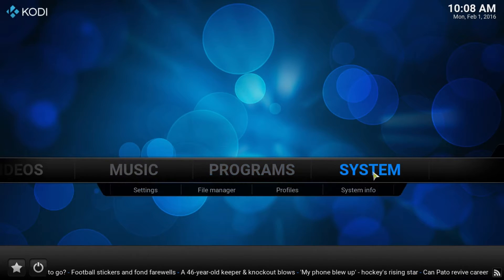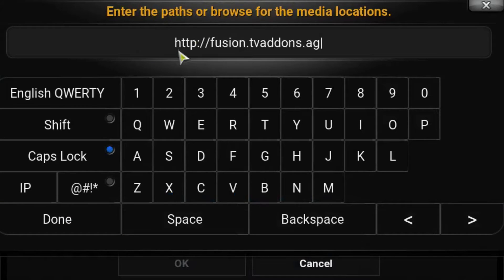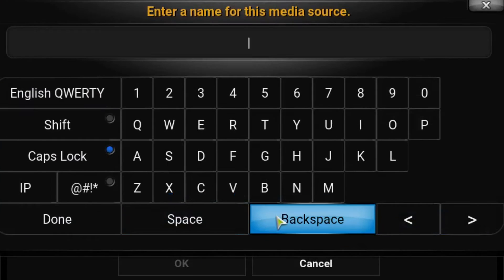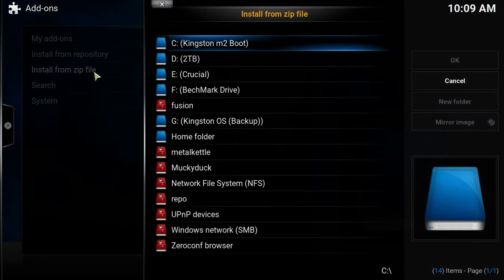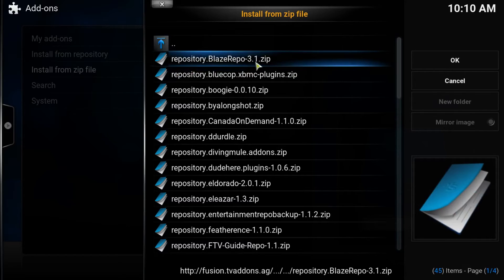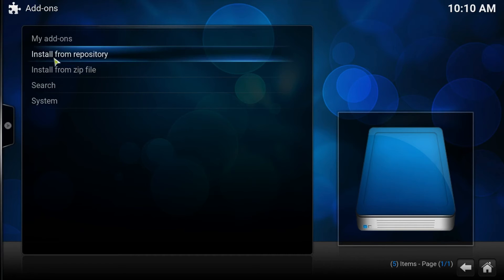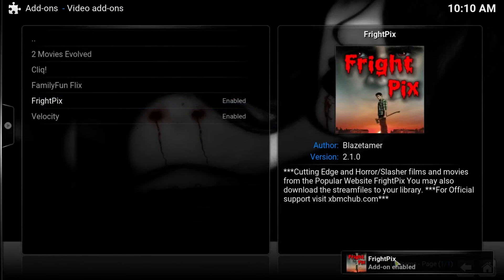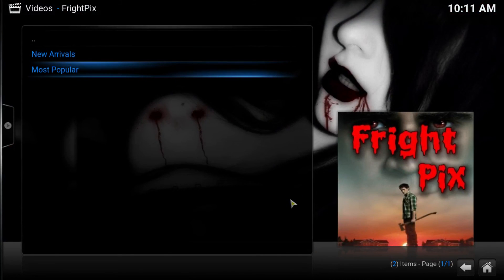How To Install FrightPix addon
Video Tutorial - How To Install FrigthPIx For Kodi

If You Found The Video Helpful Then Please "Like" and "Share" This Video.